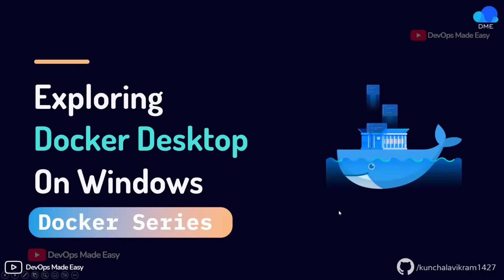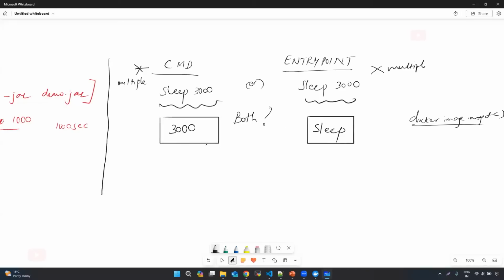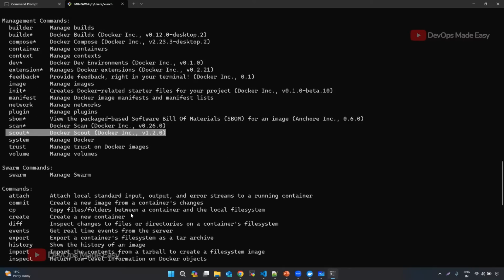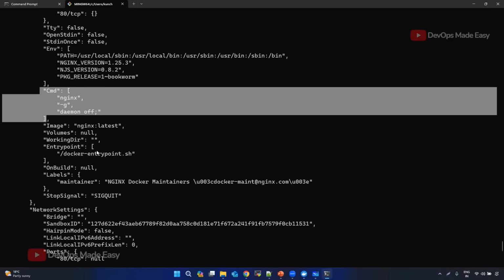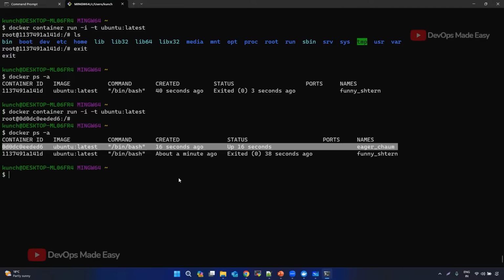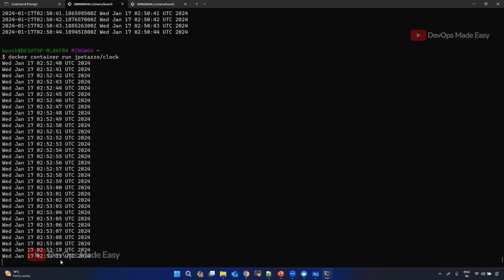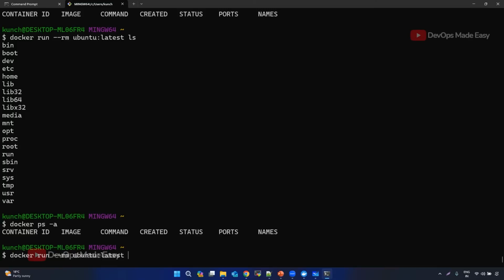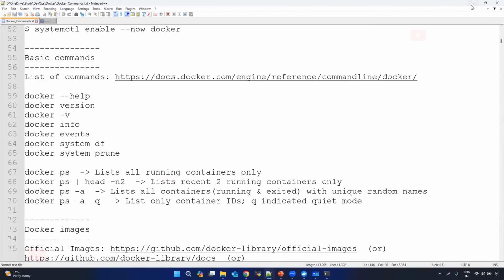Working with Docker Containers - Part 01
NA

▬▬▬▬▬▬ Timestamps ▬▬▬▬▬▬
0:00 - Intro
0:10 - Actual Video